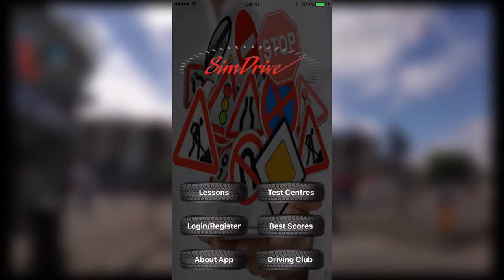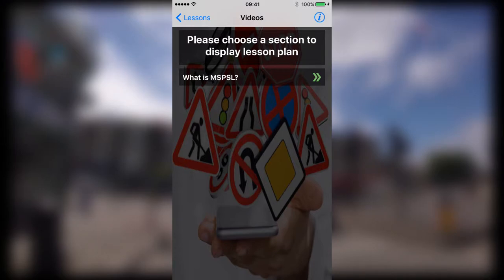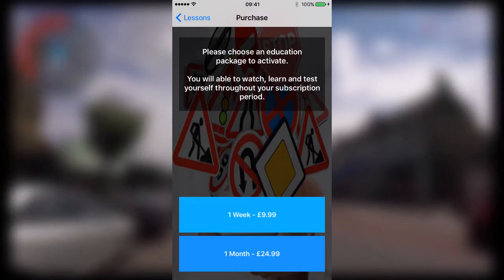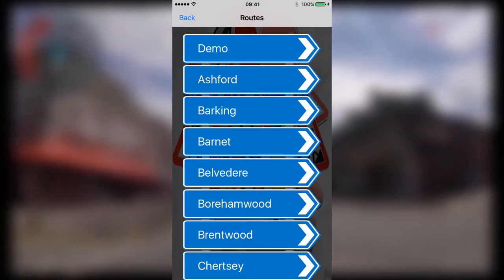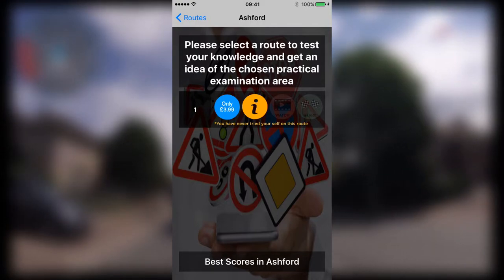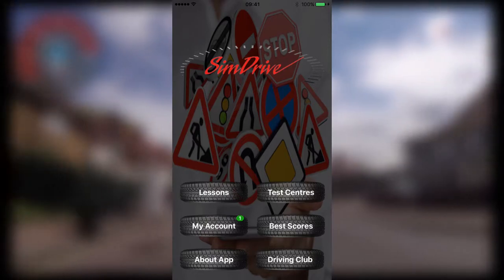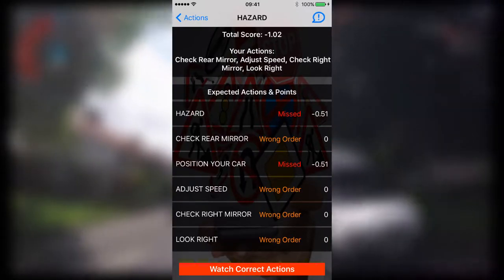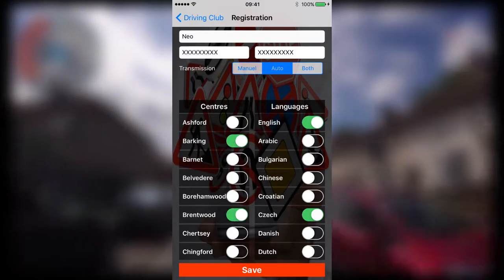Simdriveapp - Navigation - Driving lesson and practical test game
Simdriveapp is new app available at App Store to help learner drivers practice lessons and do a mock test in the form of a game.